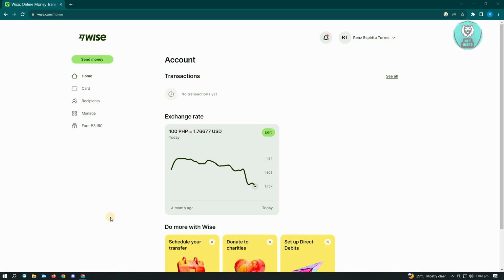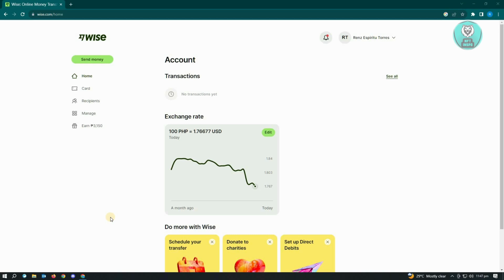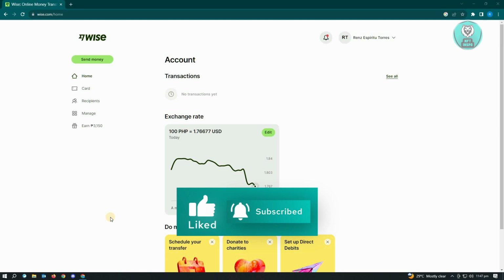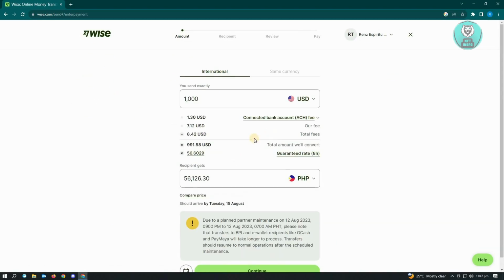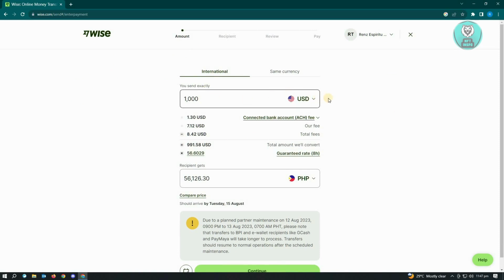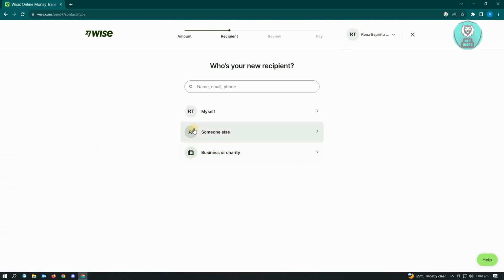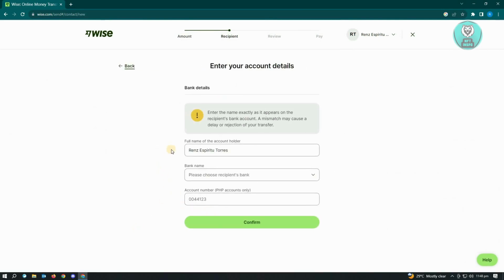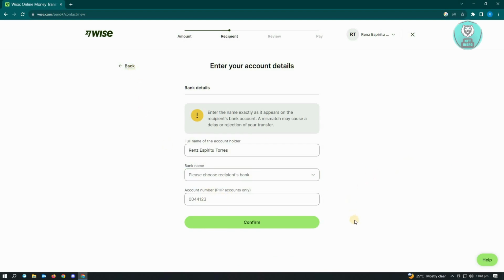How To Send Money From Revolut To Wise (2025)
Learn how to send money from your Revolut account to Wise in this informative video tutorial.